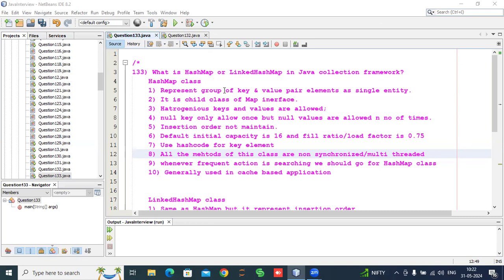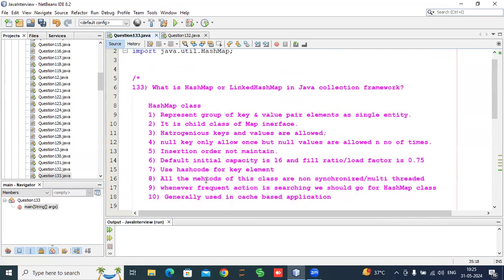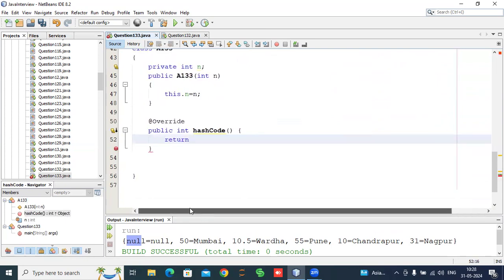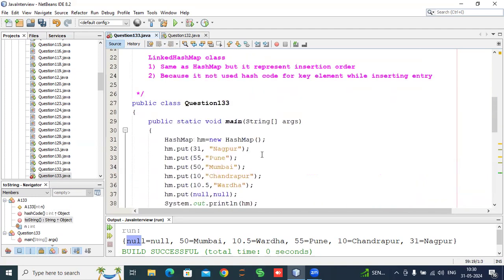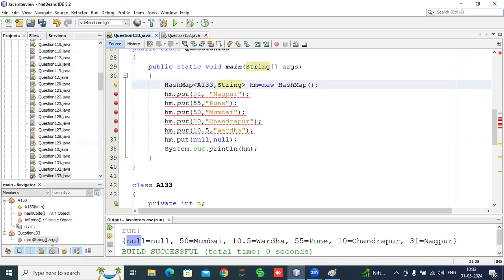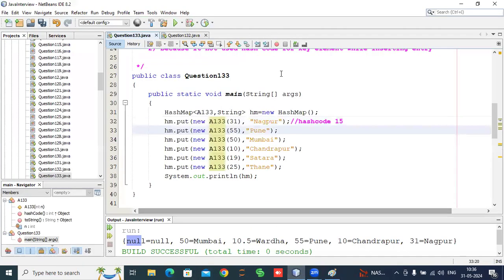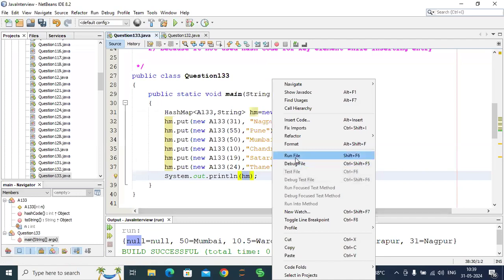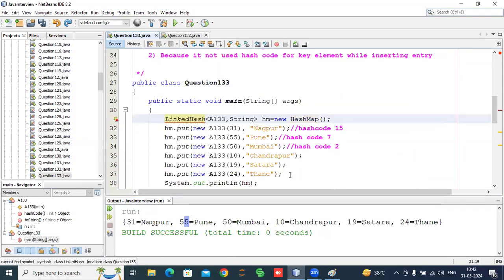Question 133||What is HashMap or LinkedHashMap in Java||Collection Interview Ques||Java FAQ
Topic :What is HashMap or LinkedHashMap in Collection Framework in Java? What is hashcode in Java? What is Key & Values in HashMap?

We are making a series of Interview question this is the hundred and thirty Third video of the series.

 Last video on - What is Map in Java?